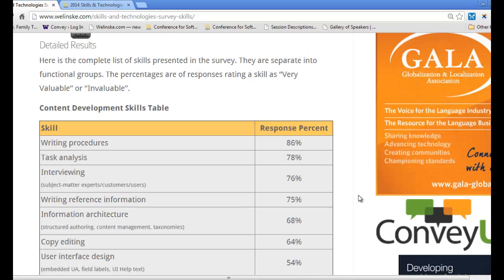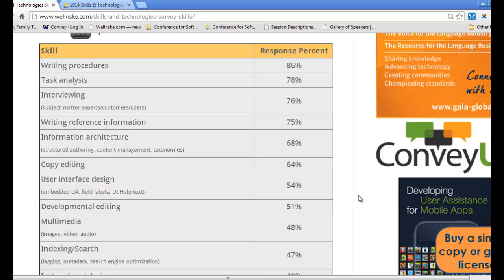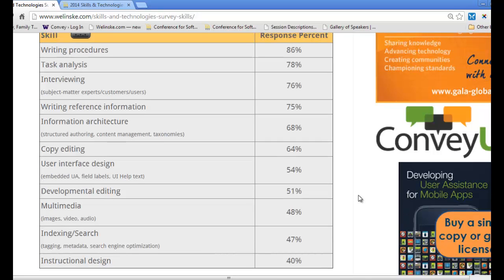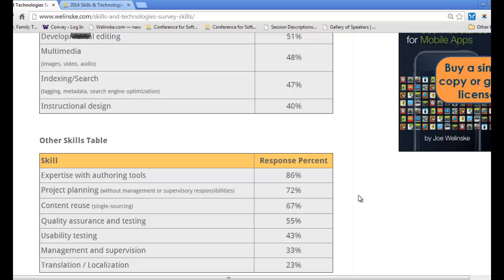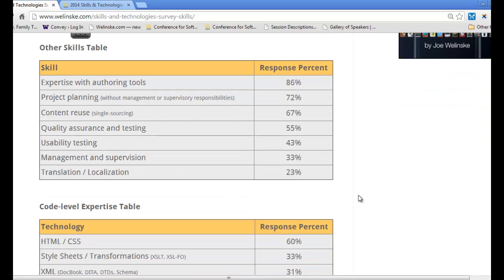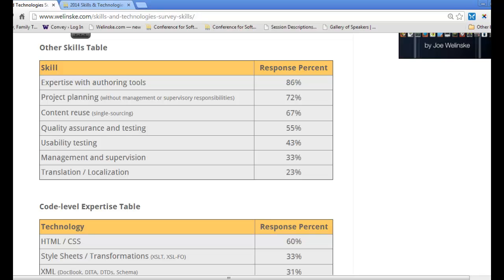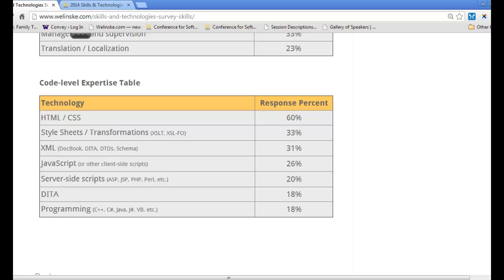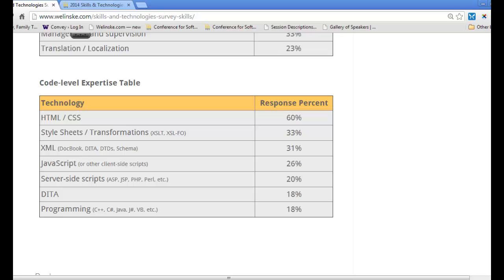Skills & Technologies Survey: Analysis of Skills